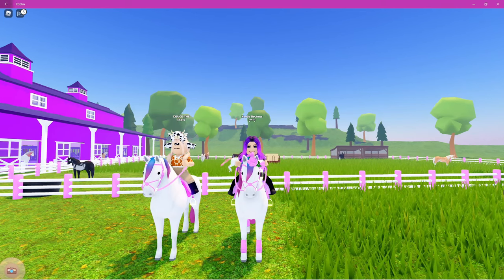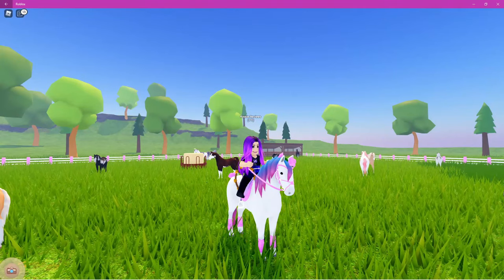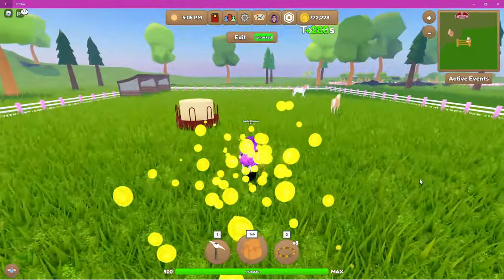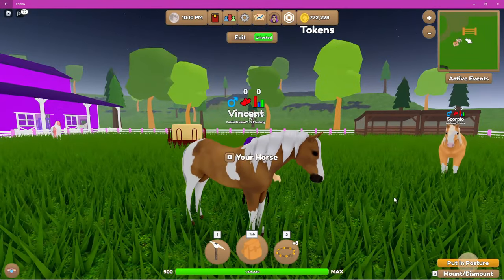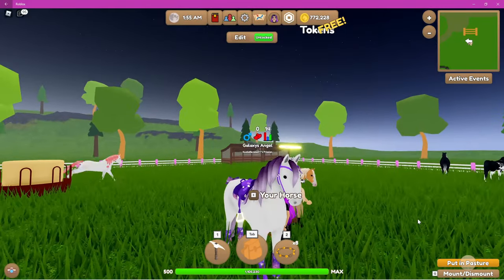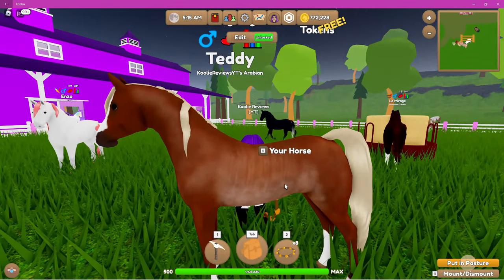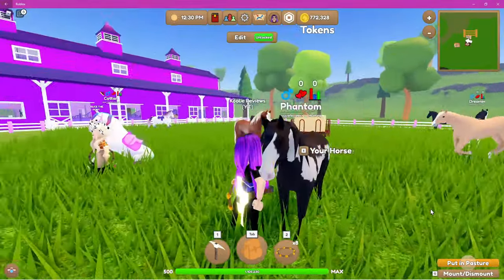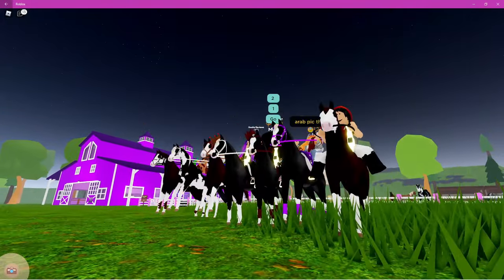Subscribers choose Isabella's stallion + new Mustang coat colours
Hey Equestrian Gamers! Today I'm giving you guys the chance to vote for which stallion will be bred with Isabella in next weeks breeding update! Write your vote in the comment section below!
We're also looking at the mini Mustang update which is three new coat colours

Wild Horse Islands Socials